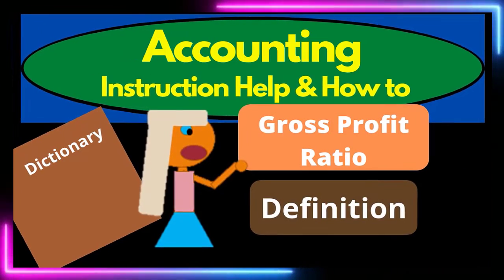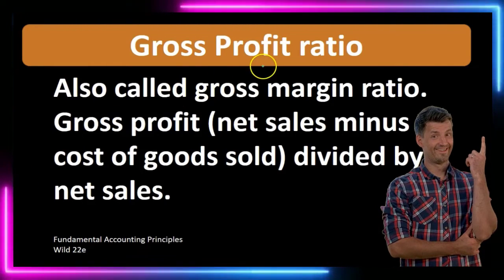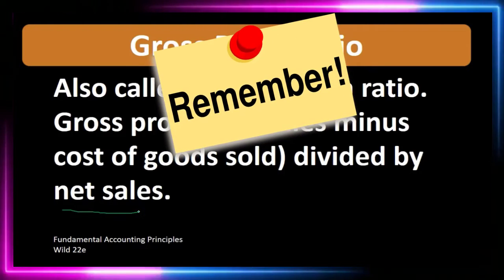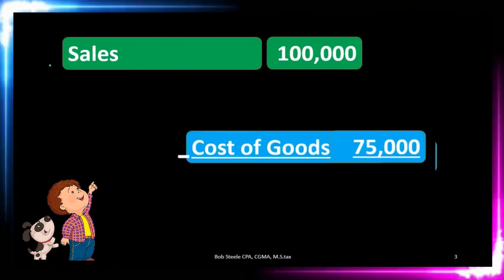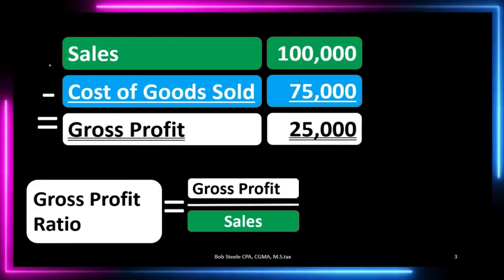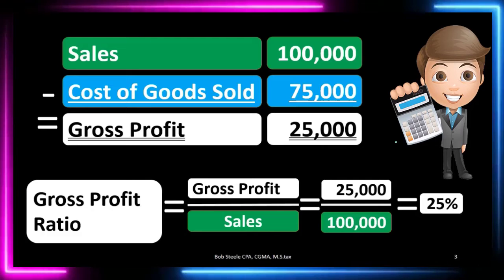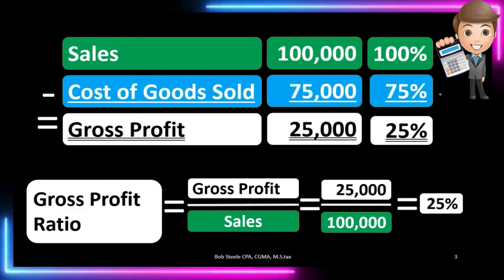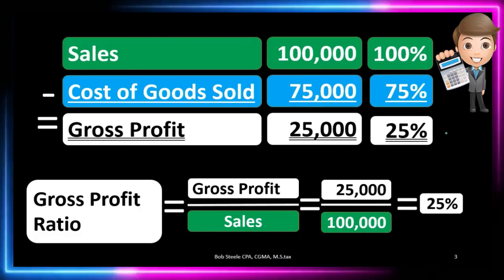Gross Profit Ratio Definition - What is gross profit ratio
Merchandising Transactions